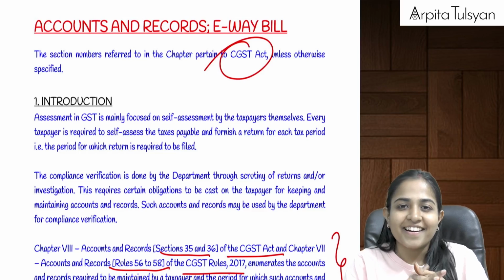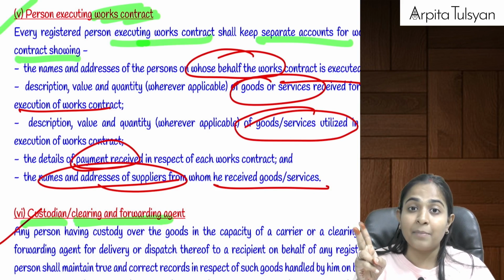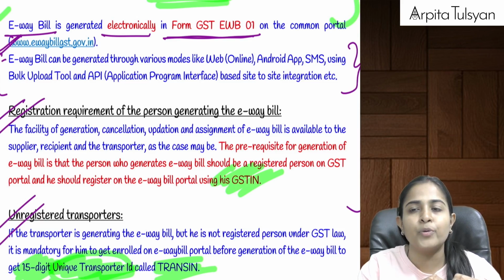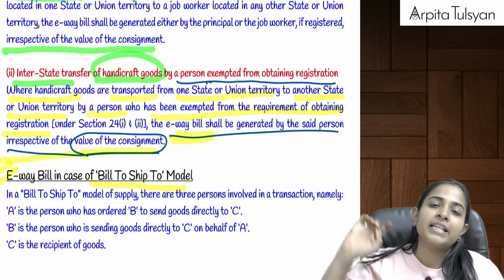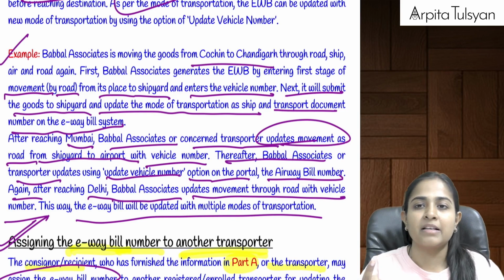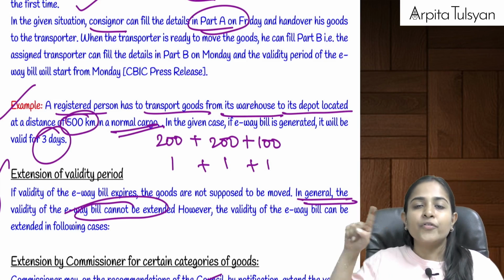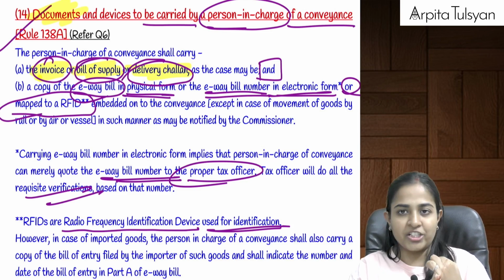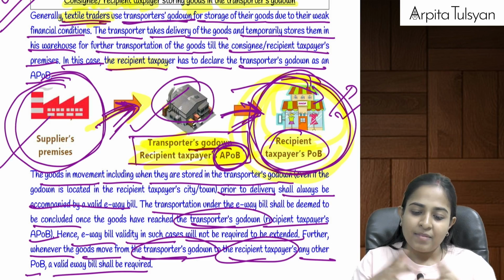Super Quick Revision CA Inter GST-Accounts & Records;E-way Bill by CA Arpita Tulsyan| Sept'24|Jan'25